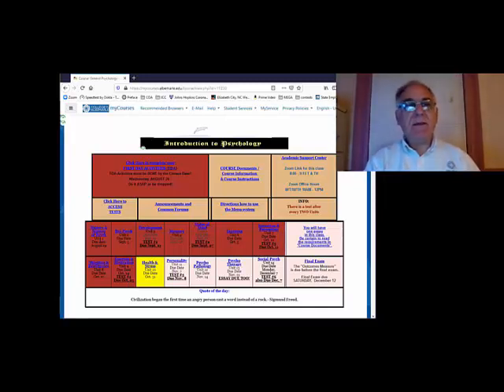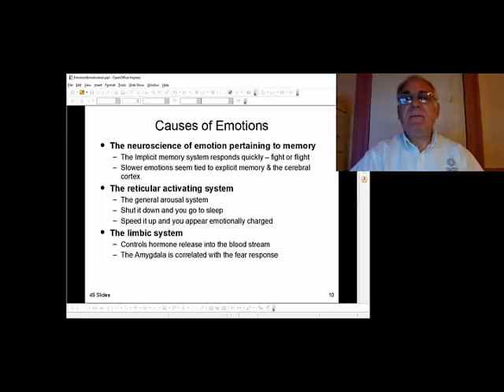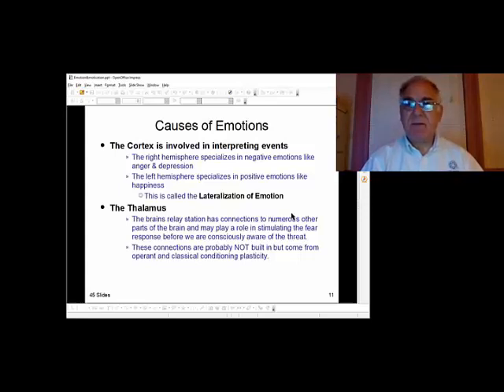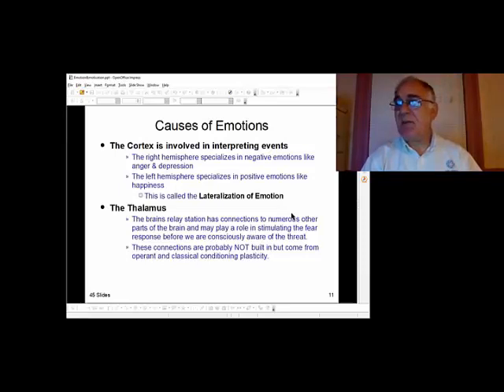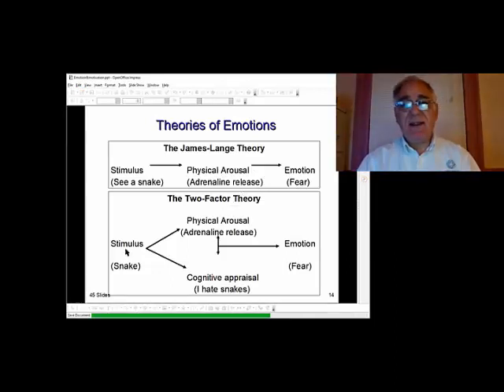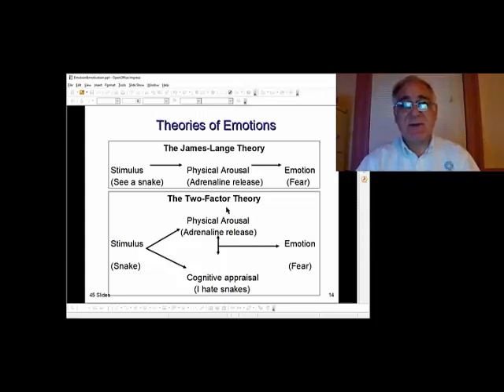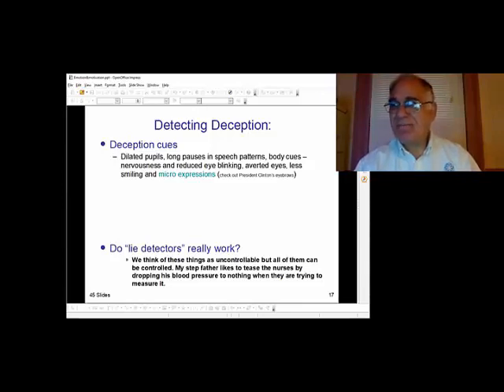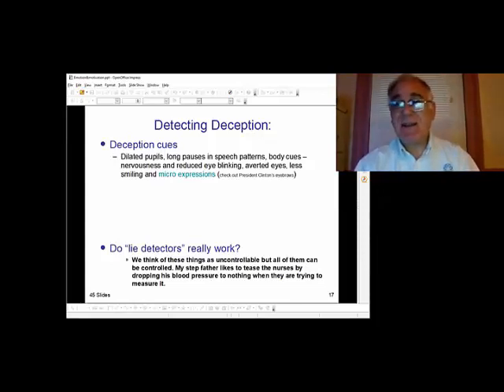DAY 20 Zoom lectures for Intro to Psychology - Emotions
DAY 20 Zoom lectures for Introduction to Psychology for COVID
More lectures on Emotion and Motivation